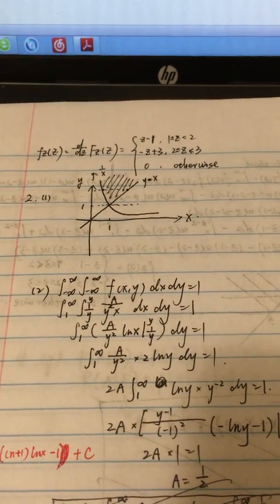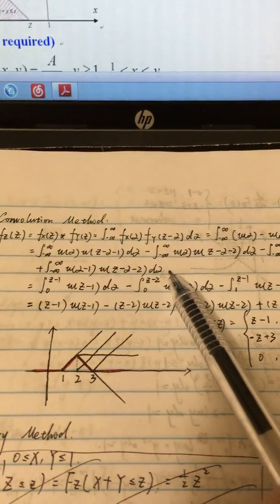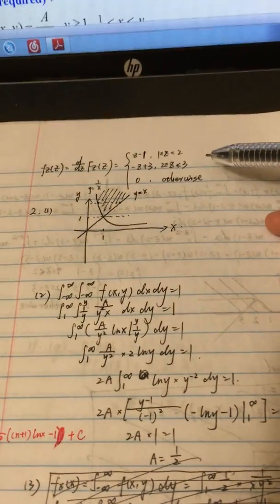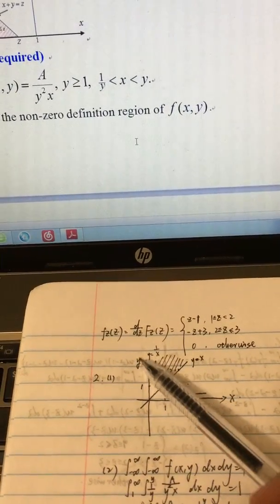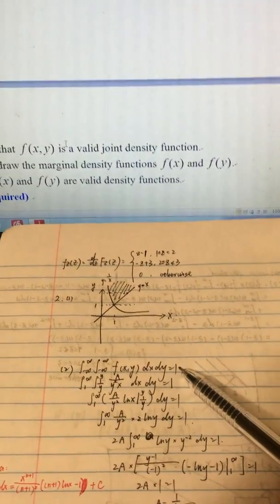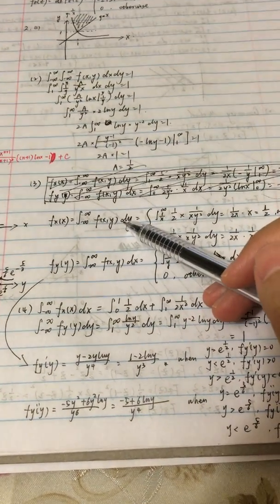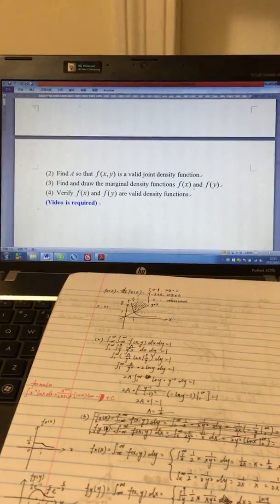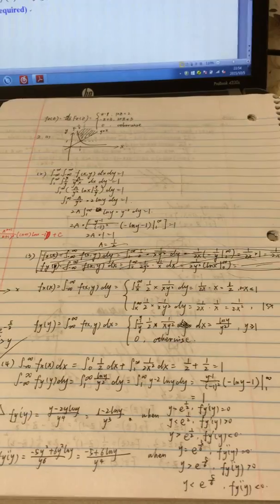HW5 Meng Wang